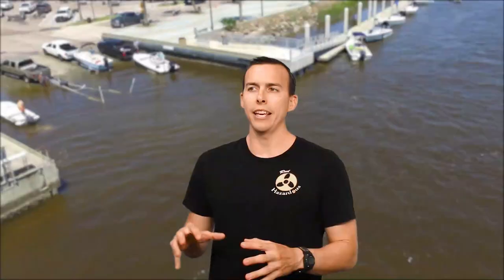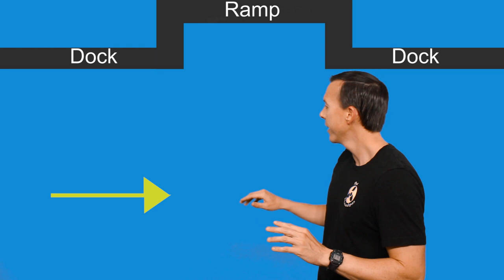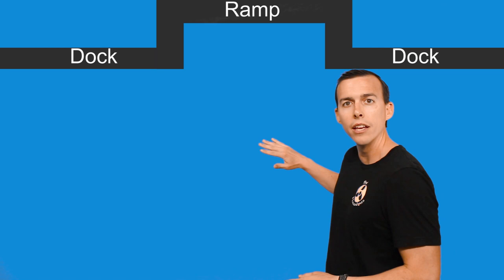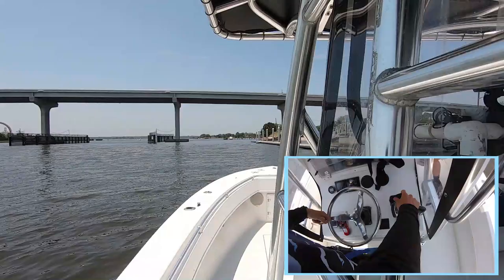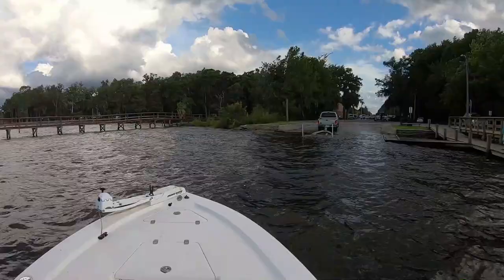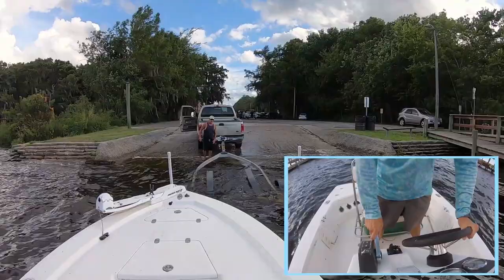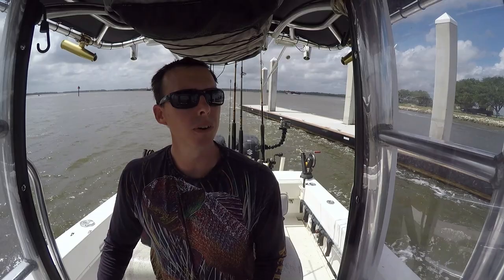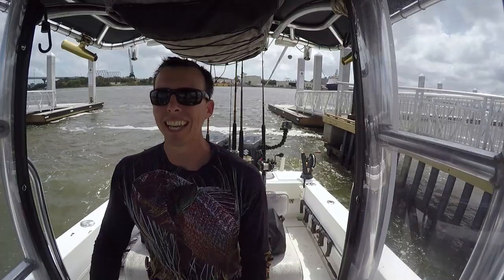How to Load Your Boat at the Boat Ramp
For many loading their boat on their trailer is very difficult. That's why we made a video to help everyone out! In this video we take you step by step how to load your boat, showing you several different views and taking you throw different boat ramps with both big and small boats and in various conditions. If your a beginner or new to boating these boating tips will help you to have a more enjoyable day on the water. Watch this video to make sure you aren't on the next boat ramp fails compilation!